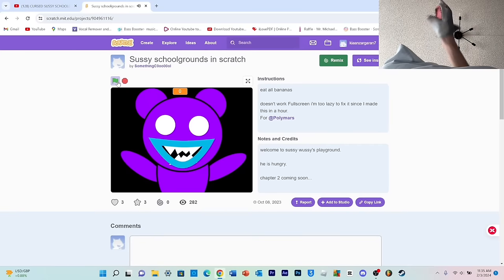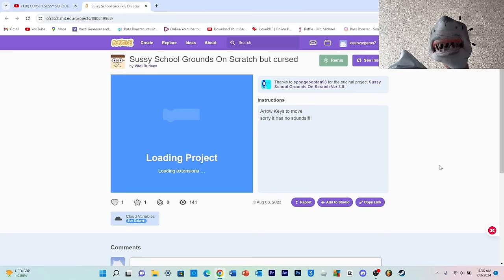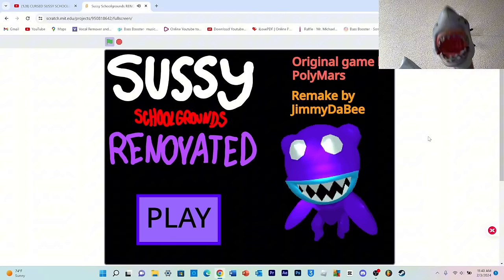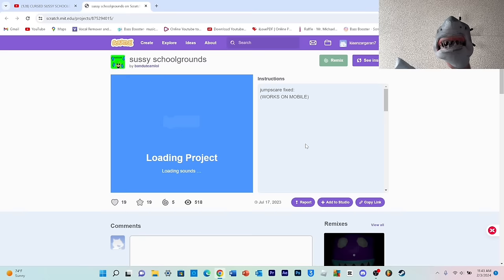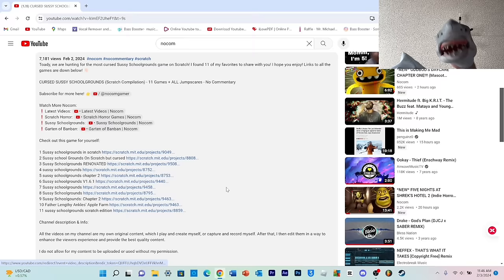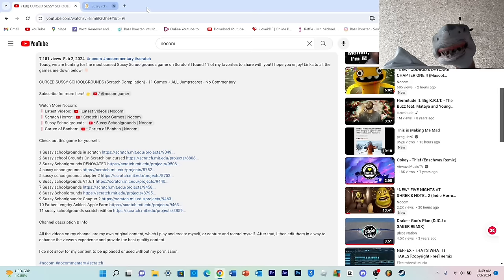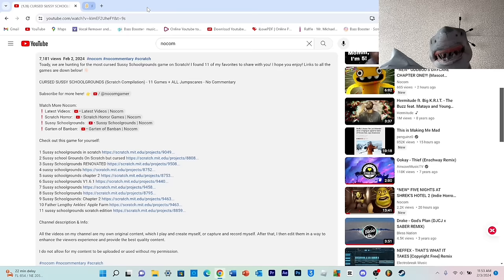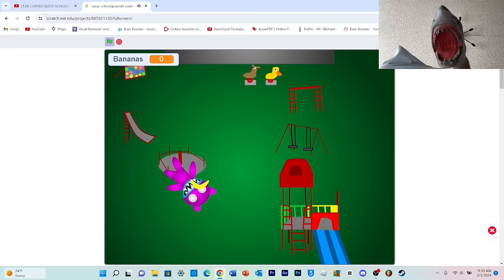SB Movie: Shark Puppet plays Cursed Sussy Schoolgrounds Games!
Shark Puppet plays Cursed Sussy Schoolgrounds Games where he has to collect bananas and escape from goofy ahh Sussy Schoolgrounds monsters!